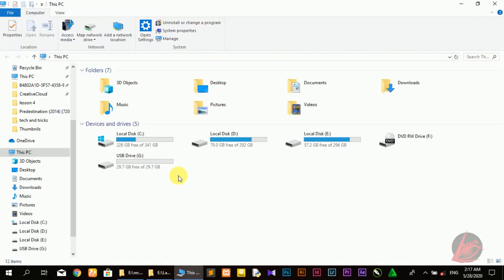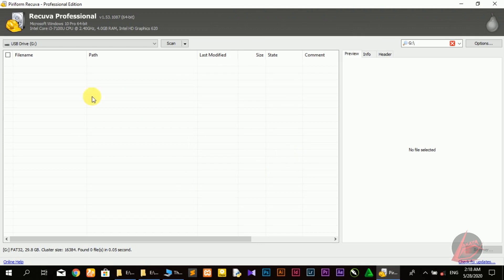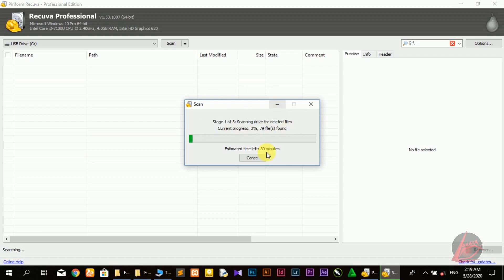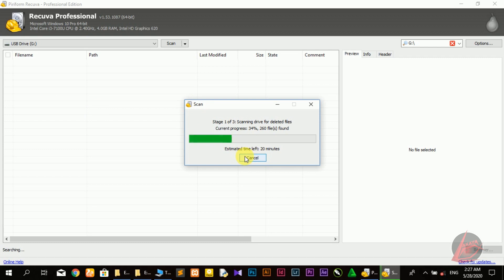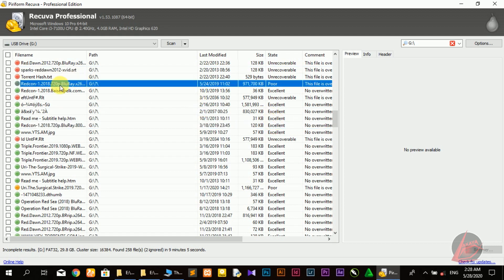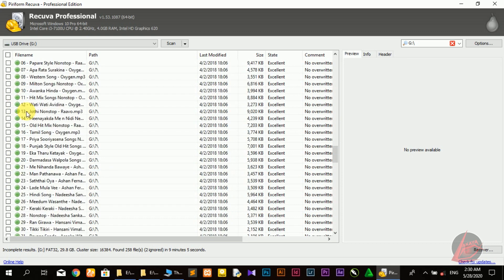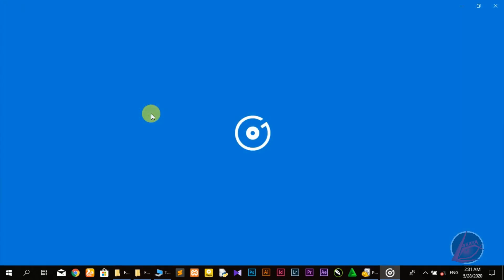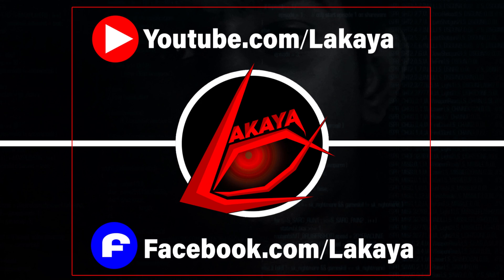How to Recover Deleted Files from Pen drive or SD card.(Sinhala)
I'm Lakaya
*This Is Lakaya Tech And Tricks
*Come on, let's try new things

software එක install කරගන්නෙ මෙහෙමයි

1 උඩ link එකෙන් rar file එක download කරලා extract කරගන්න.
2 දැන් extract කරපු ෆෝල්ඩරෙ ඇතුලට ගිහින් ඒකෙ තියන  setup එක install කරගන්න.
3 ඊටපස්සෙ extract කරපු ෆෝල්ඩරෙ ඇතුලෙ තියන crack ෆෝල්ඩරෙ ඇතුලට යන්න ගිහින් ඒකෙ තියන ෆයිල් දෙක කොපි කරගන ගිහින් software එක insrall උන c\program files\recuva ෆෝල්ඩරේට පේස්ට් කරලා replace කරගන්න. දැන් software එක වැඩ .
අවුලක් ආවොත් කියන්න.